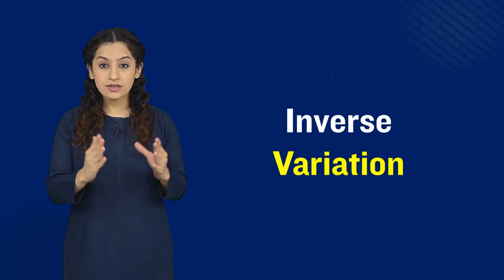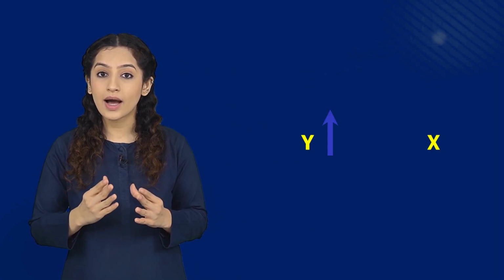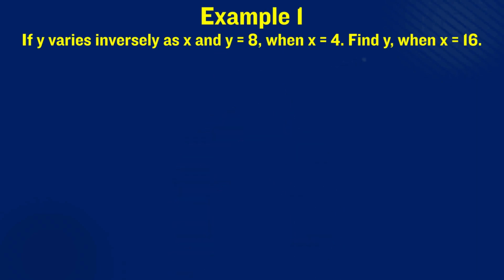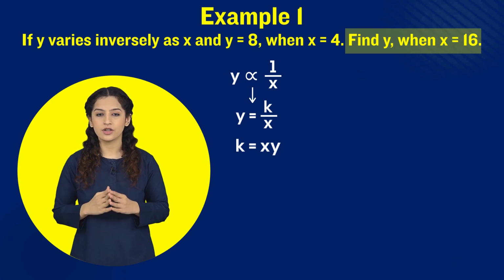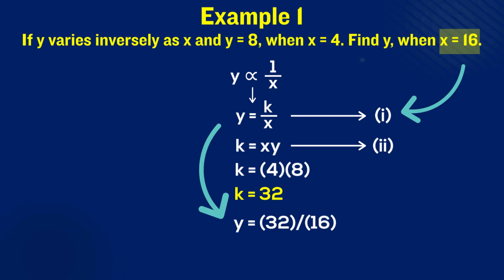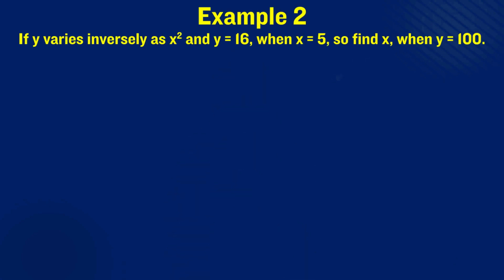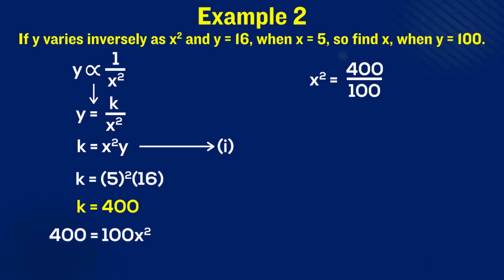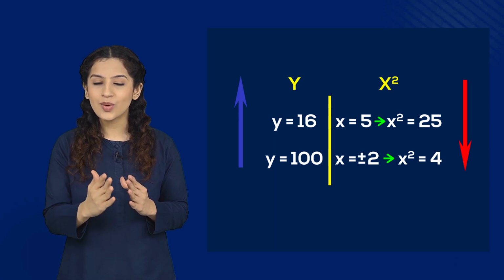Inverse Variation | How is things vary inversely | School Mathematics | GCE | Matriculation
Inverse Variation is the fundamental part of basic mathematics and mental ability questions. A school student of matriculation classes and GCE O levels should be pro in this basic concept to excel in advanced studies.